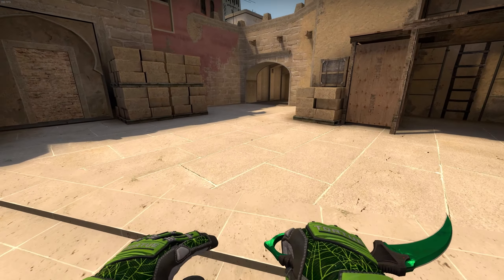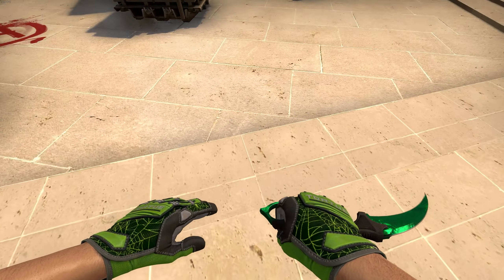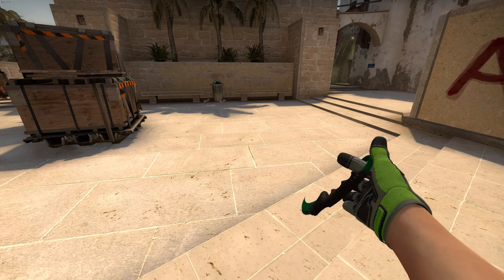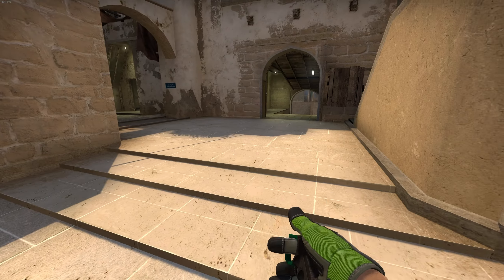When you get your first KARAMBIT KNIFE...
Alright time i came back and fixed the karambit video...